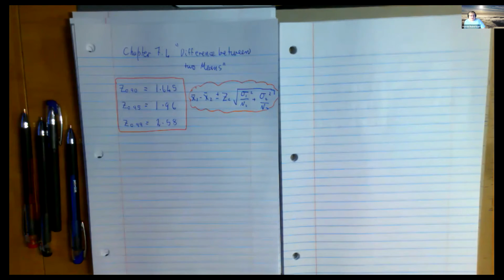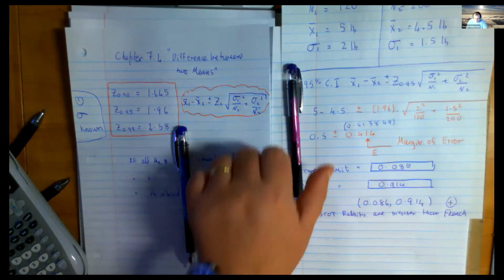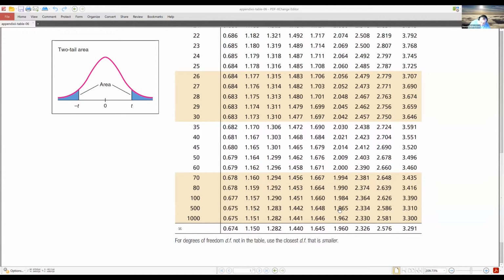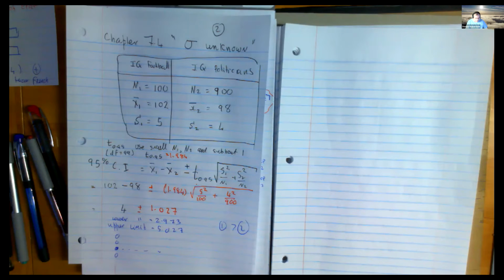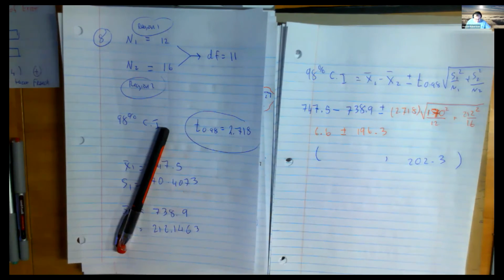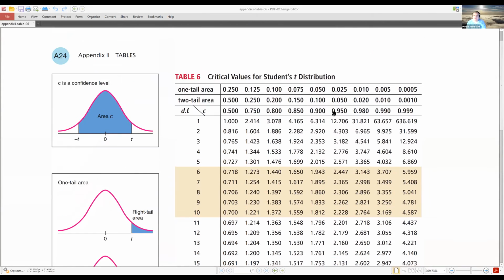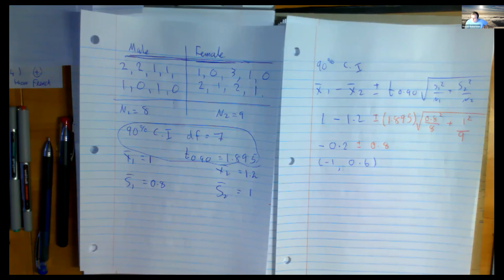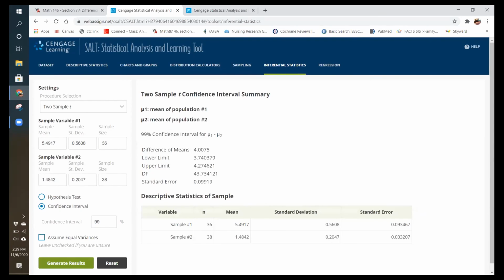Math 146 Lecture 21 Frid 6th Nov